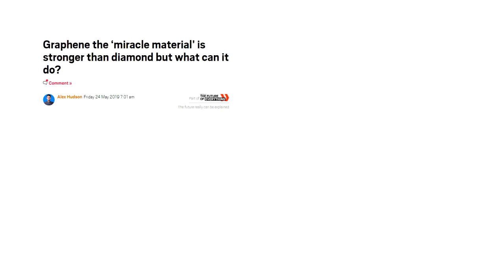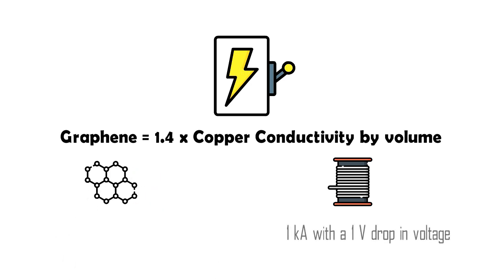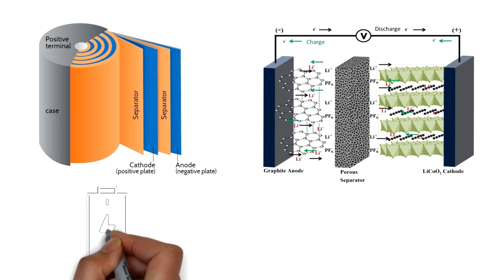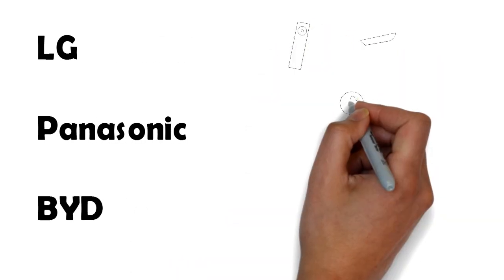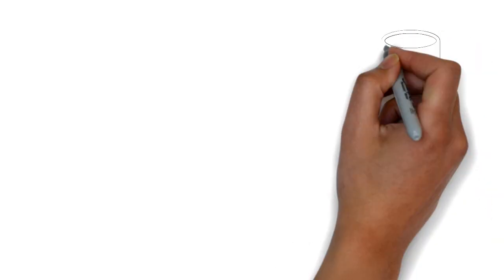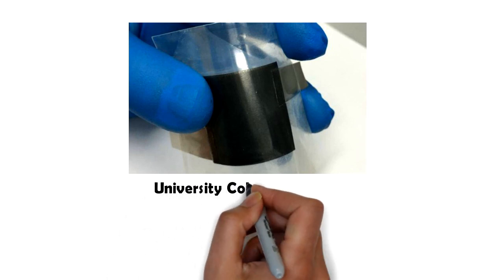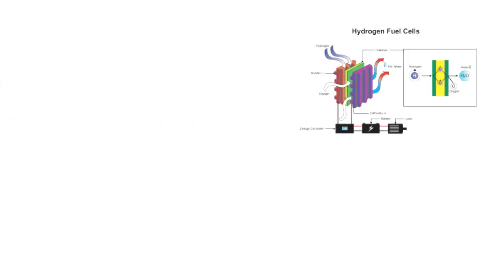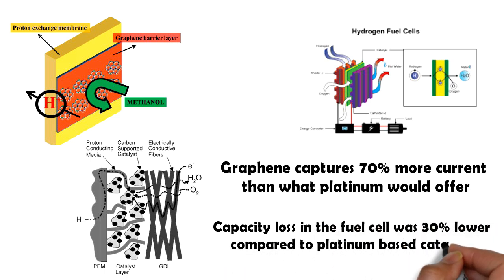Graphene in Energy Storage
Graphene has been dubbed as the miracle material for a while. Its now finding its way in energy storage devices. These include Lithium Ion batteries and Supercapacitors.  Graphene is also being used in fuel cells.